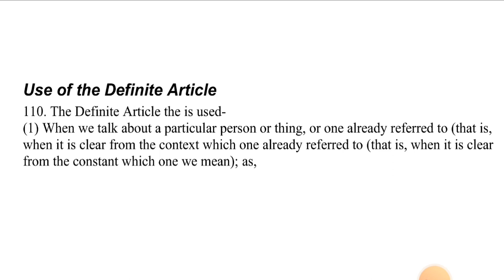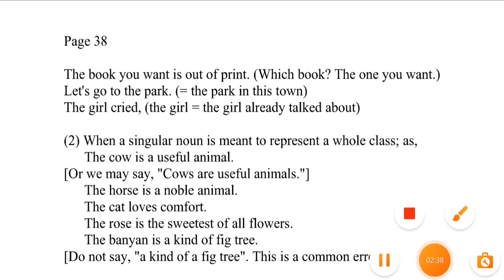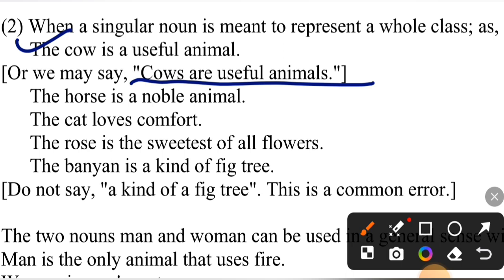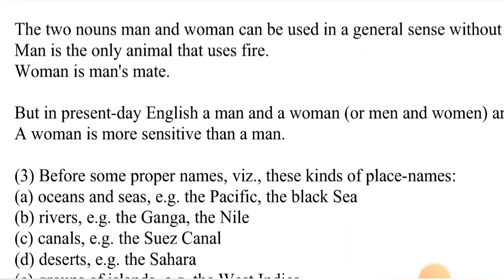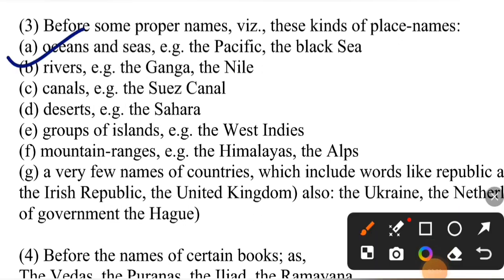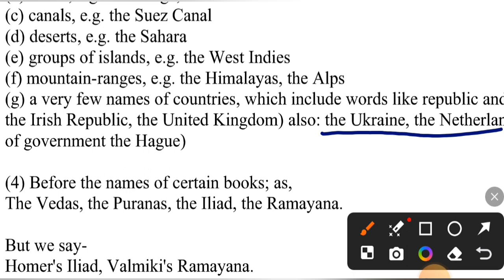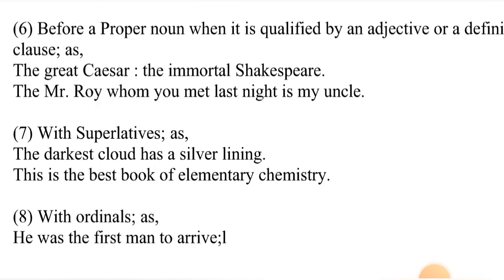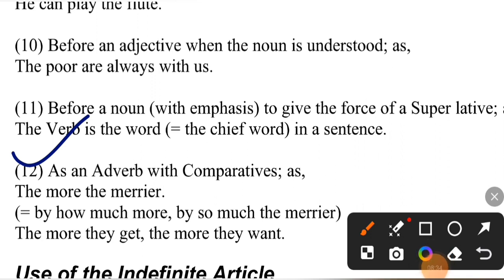Use of Definite Article 'The'|| Wren & Martin- Highschool book|| Useful to All exams|| Easy to Learn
UPTGT ENGLISH  EXAM की तैयारी कैसे करें ??
How to prepare UPTGT, PGT, LT, TET, CTET, STET, PET?
Preparation of UPTGT ENGLISH 👆👆👆👆
Easy to learn ✒✒
Self study contents
Very easy language
Daily quick revision
Student की नजर से 😊😊
Important for all TGT, PGT Learners of English 👆👆👆 # Best contents for self studying students #
Achieve your aims 👍👍
Fulfil your Dreams 👆👆👆📚📚📚